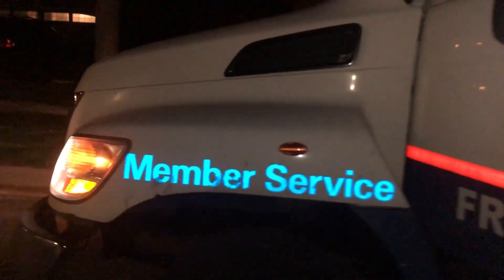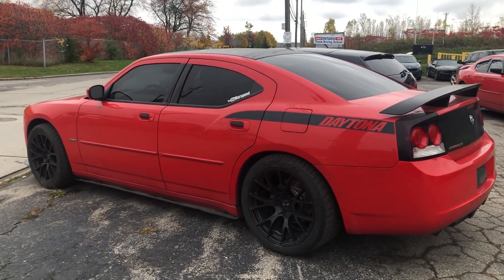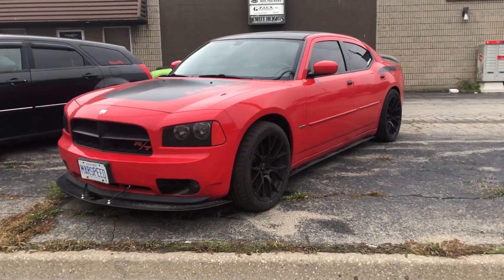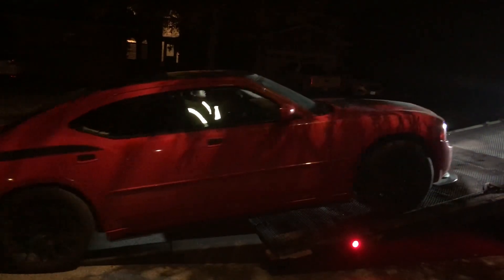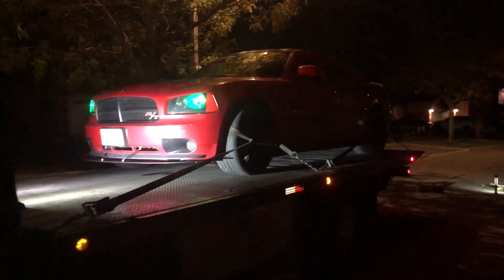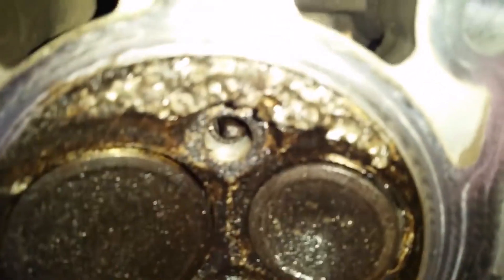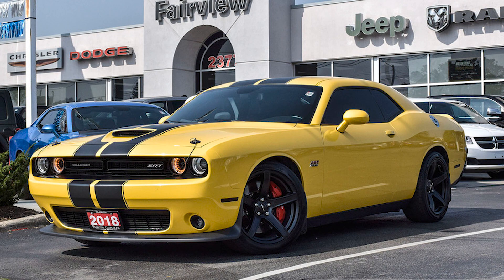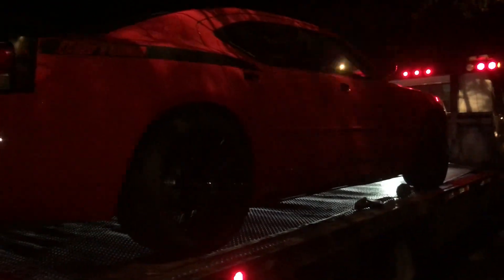My Dodge Charger R/T Daytona Engine DIED! – What Happened & What Comes Next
Today I have a video that I never wanted to make nor did I really anticipate doing, but here we are. Unfortunately, my 5.7L Hemi V8 engine in my 2006 Dodge Charger R/T Daytona has died! Watch along as I get into all the details and give you the full story of what happened, and also where I will be going from here in terms of vehicles.  ________________________________________________________________